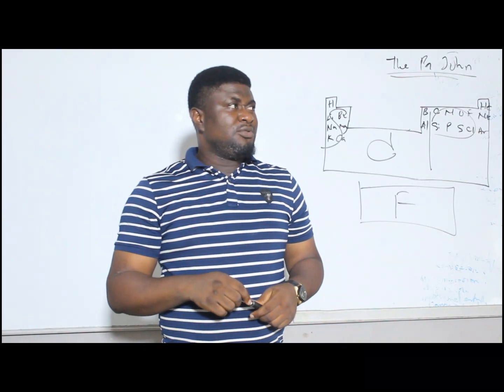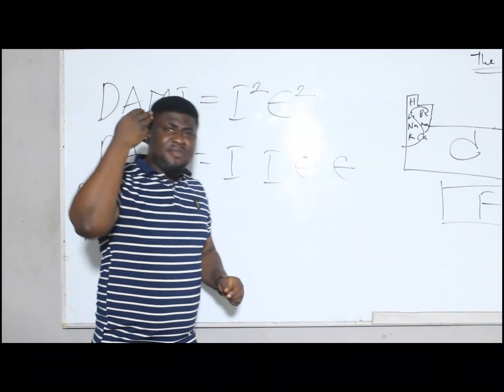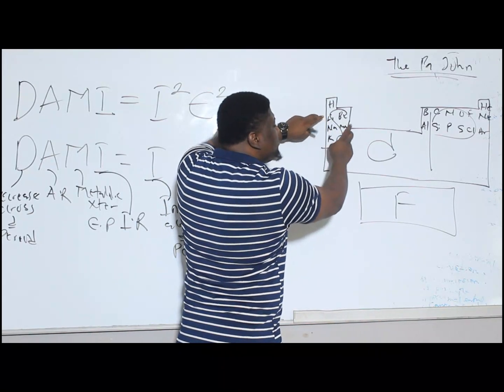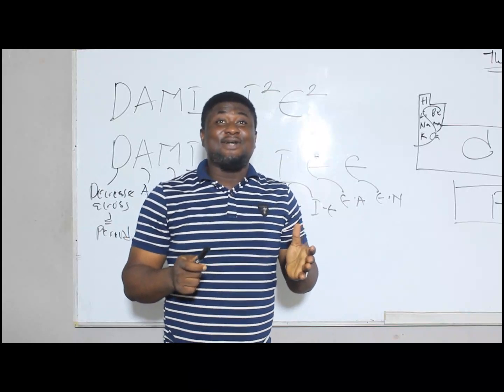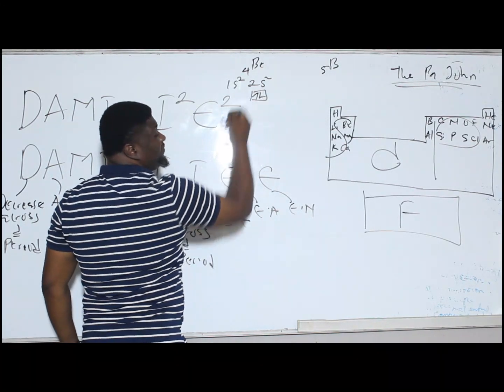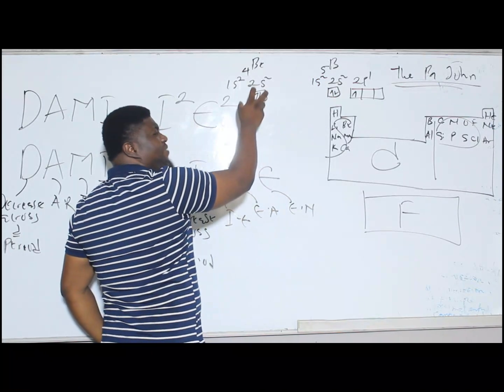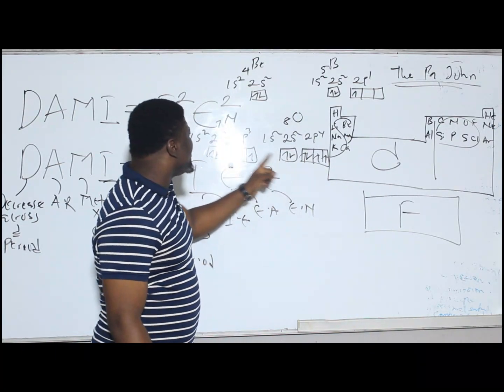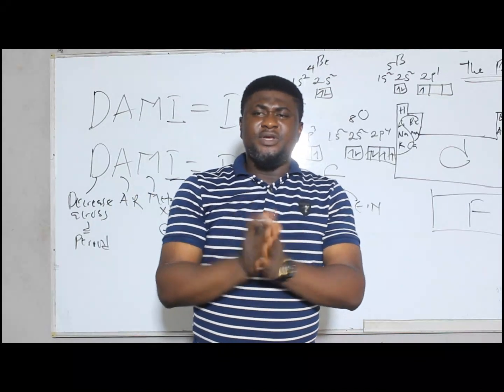A Short and Detailed Tutor on the Periodic Table.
It is the beginning of a lovely week to be educated and enlightened on what we all have heard of but do not have in-depth knowledge about.

The periodic table is an aspect of chemistry which is very important to the basic knowledge of every medical and science student. This is why this video will be very helpful to the educational journey of every student in the field of Sciences.